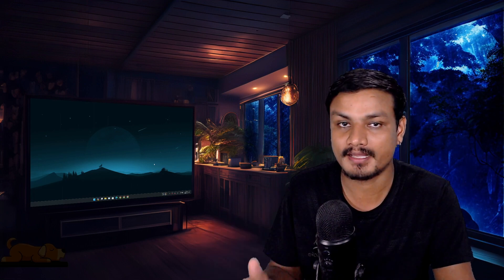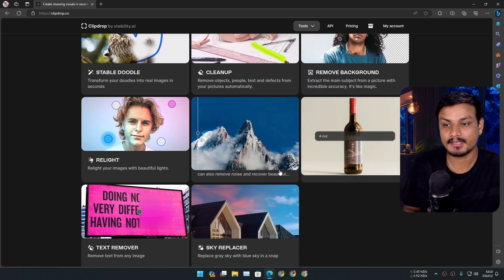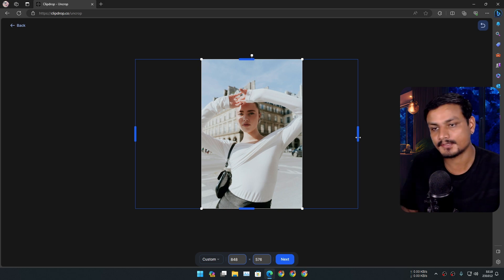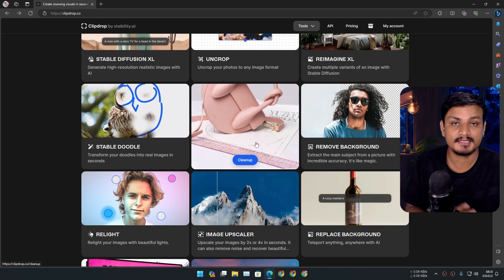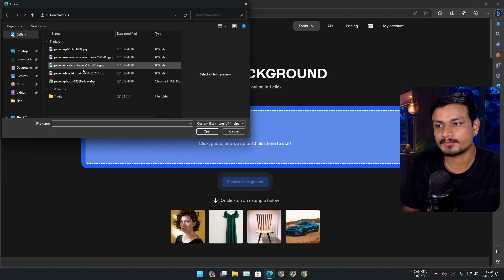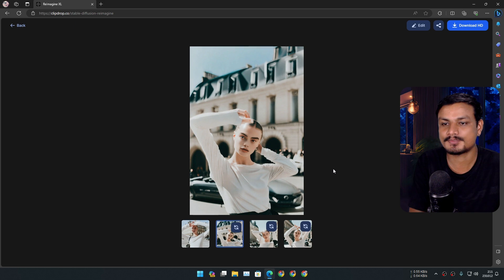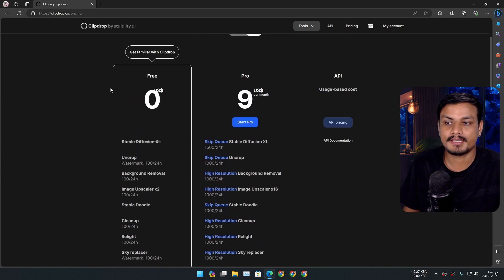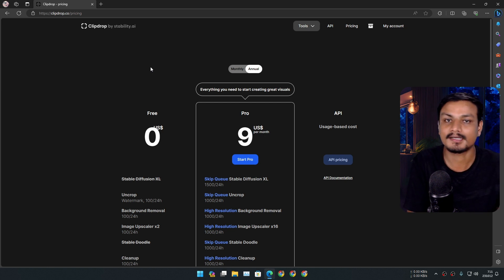How to Use Generative Fill AI for Free Without Photoshop (Quick and Easy)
A free alternative to Adobe Photoshop's generative fill or firefly.